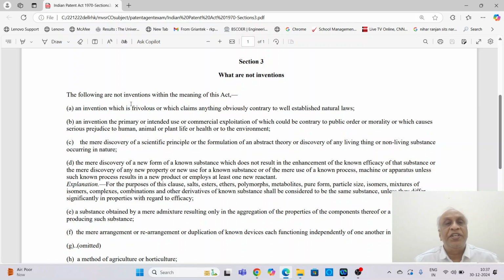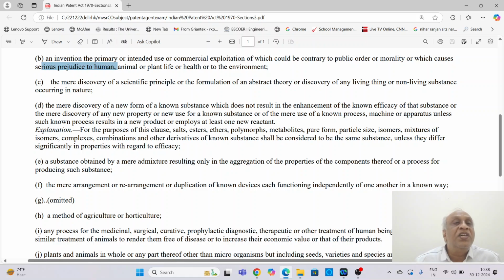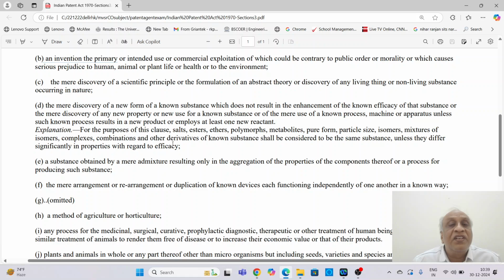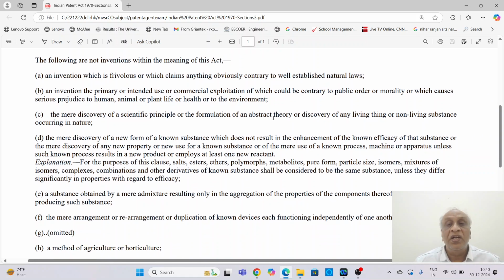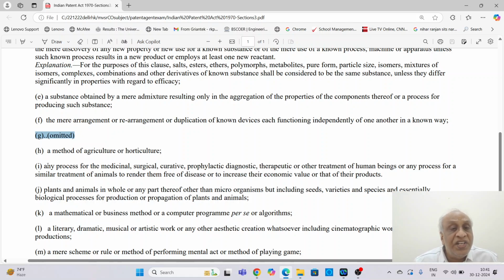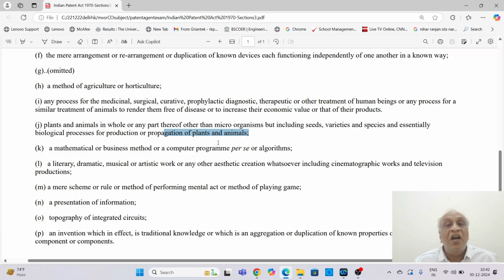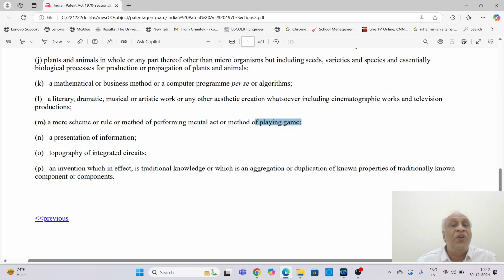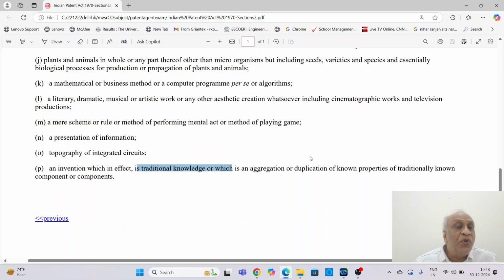Section 3 Indian Patent Act, 1970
What are not inventions
What can not be Patented
Videos by Dr. Rajesh Kulkarni on subjects: machine learning, data science, data engineering, discrete mathematics, IPR, Patents